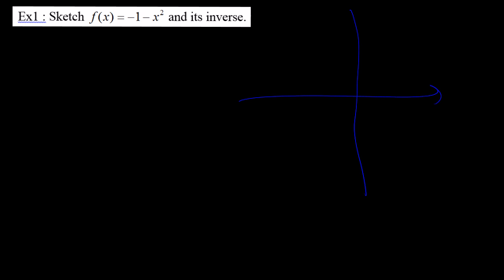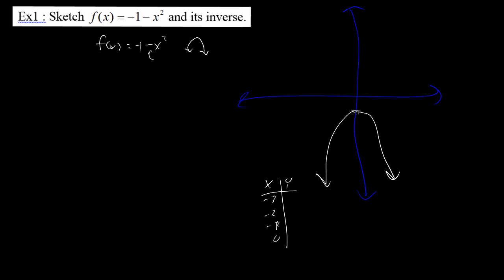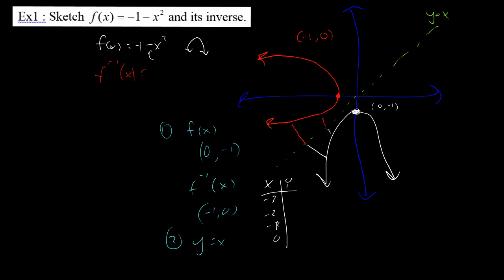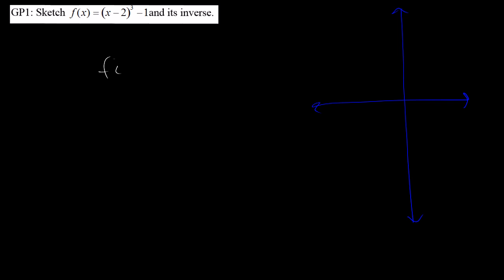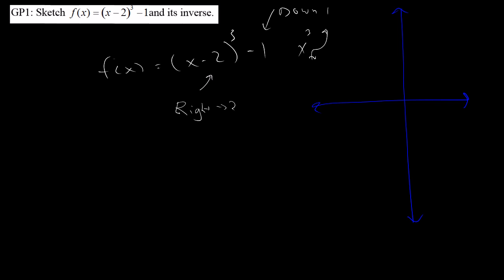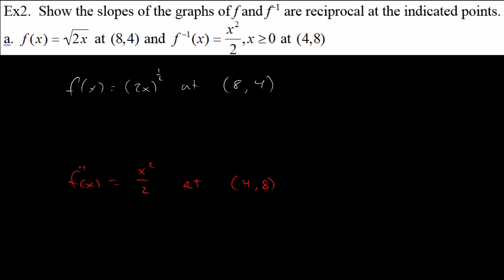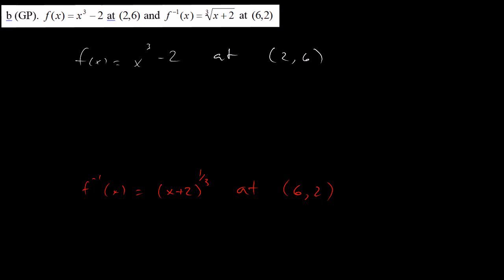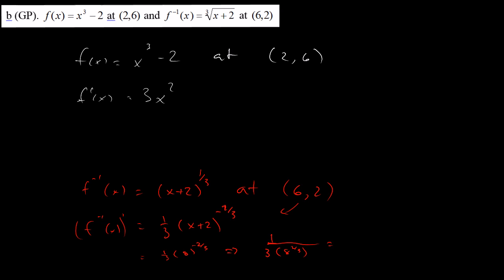AP Calc 3.6 Derivative Inverse Functions Part 1